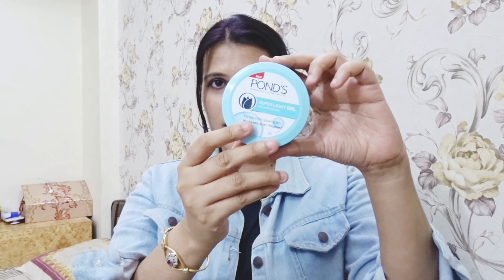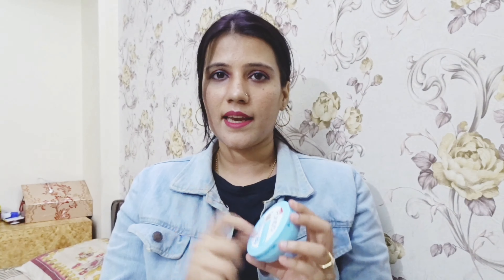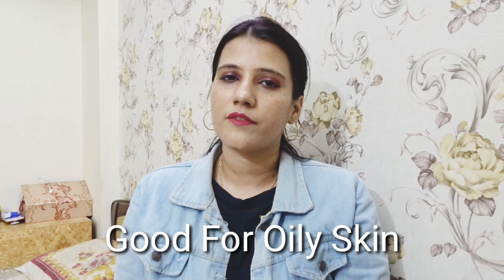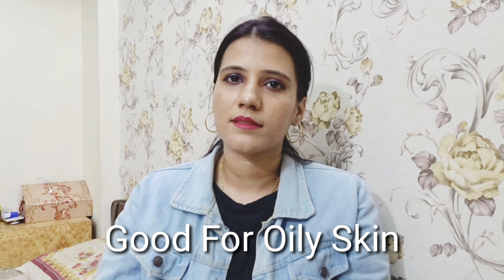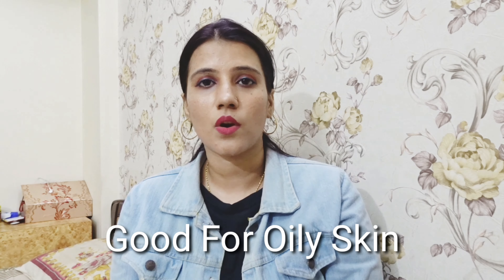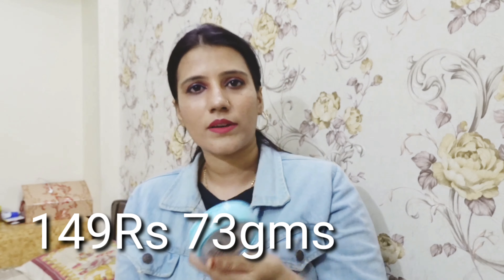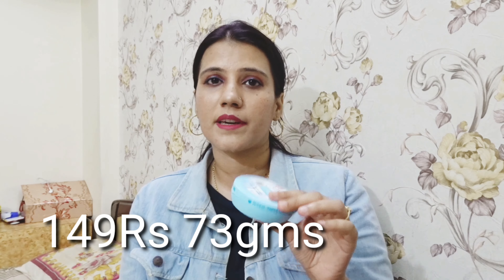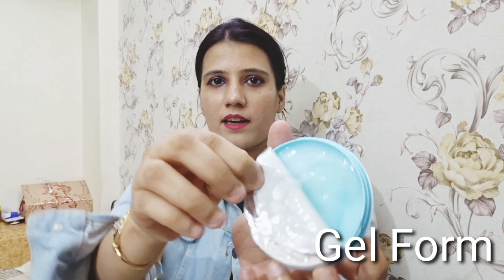Ponds Oil Free Moisturiser || Review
Hello,